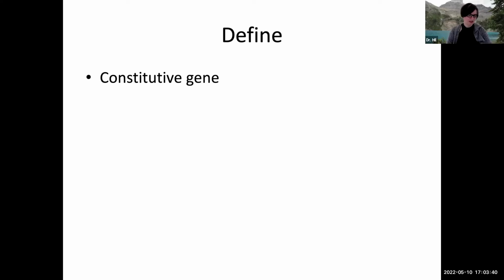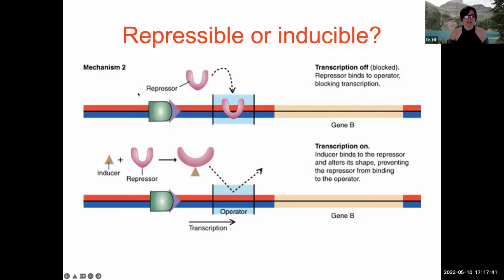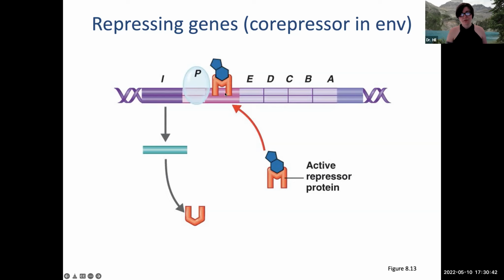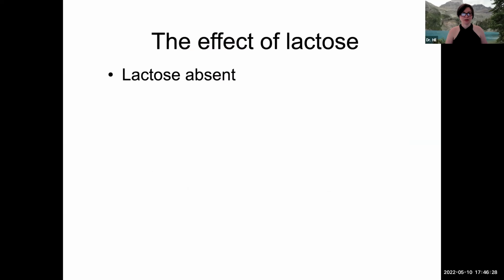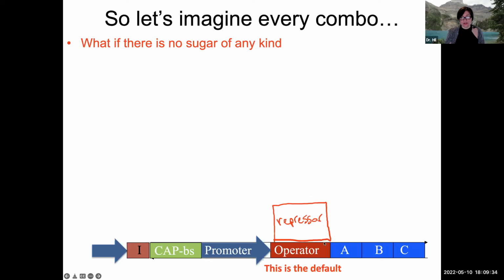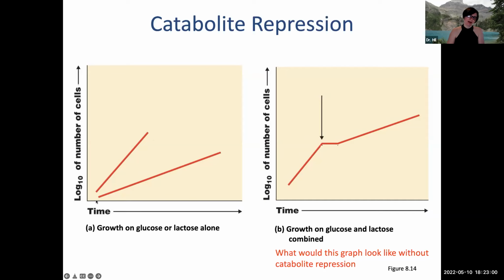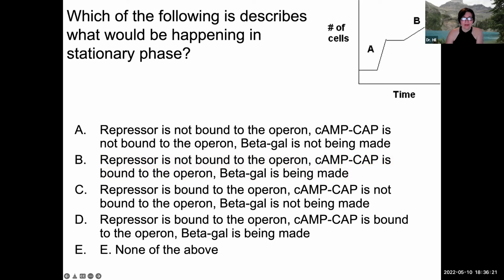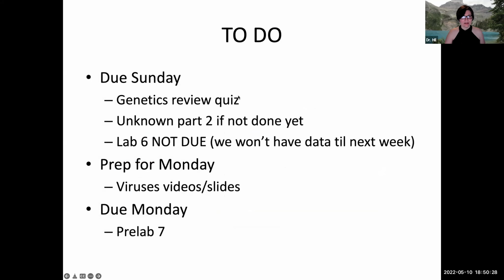Bio260 EvCC genetics2 zoom PM